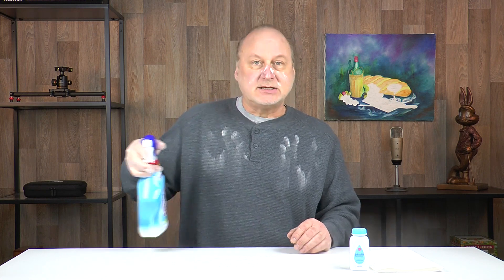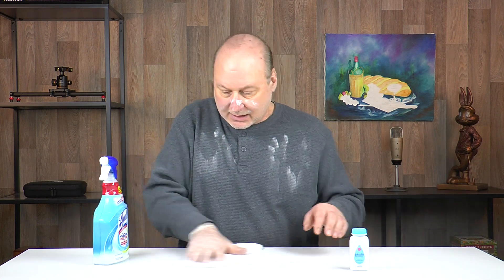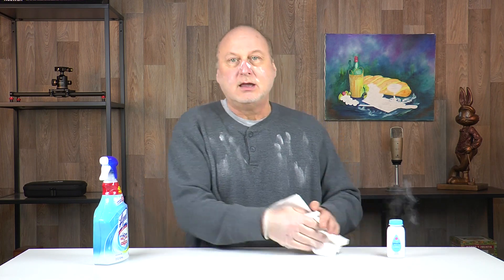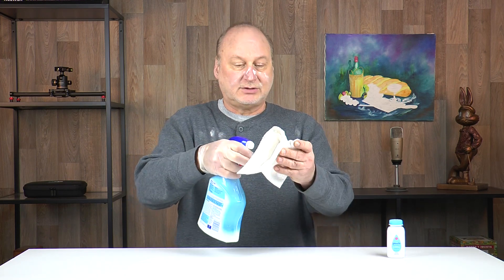Coronavirus and Gloves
You can spread the virus wearing gloves.